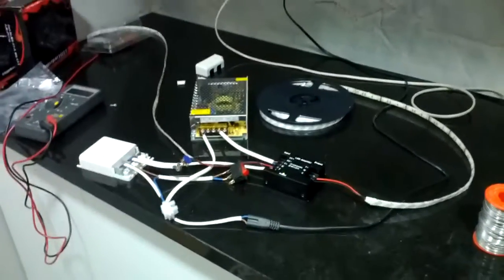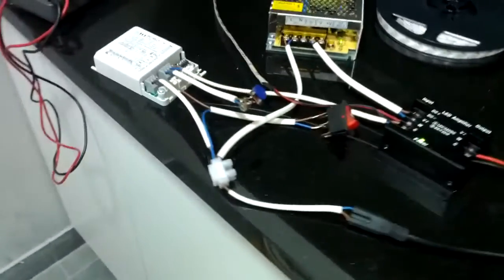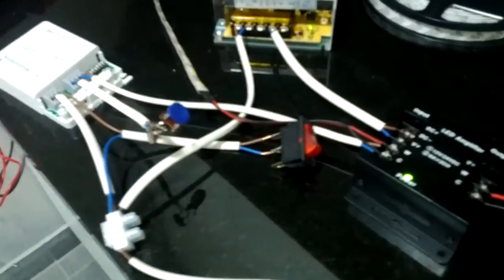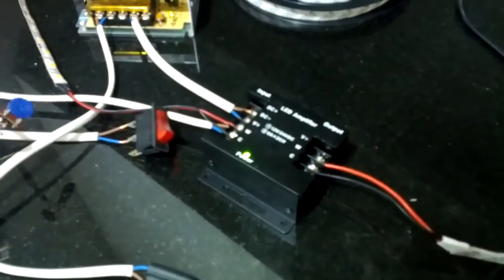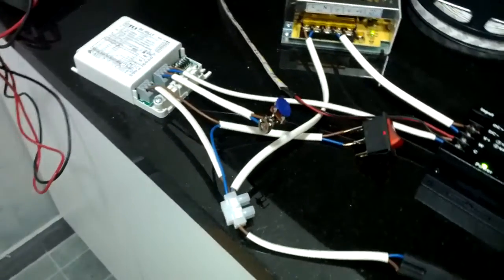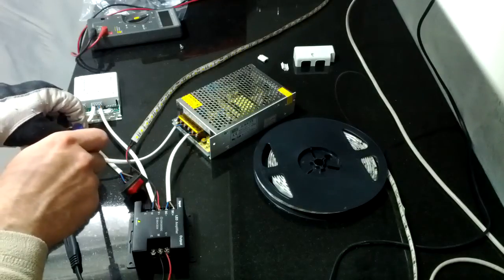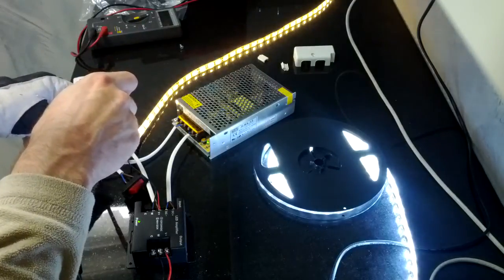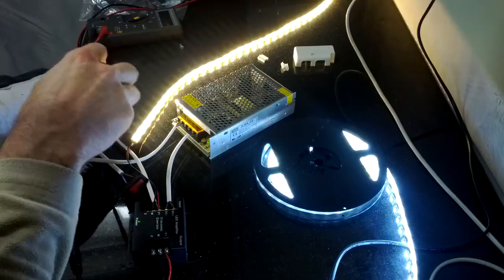LED dimming challenge - dimmers and amplifiers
I have a problem with my LED lighting setup. I have a suitable TCI Jolly LED multidriver and an amplifier to be able to run lots of LEDs with it. The components work ok alone, but not together. I suspect the PWM frequencies the dimmer produces are of too high for the amplifier. The dimmer works fine, but any LEDs after the amplifier are always at almost full brightness. Does anyone have a solution to using the TCI Jolly with a lot of LEDs? I'm talking close to 500 watts of LED power.